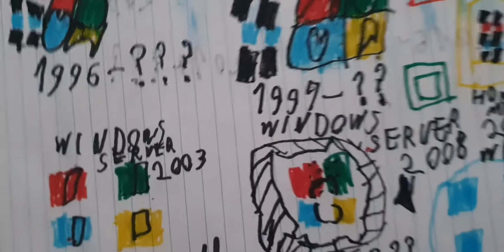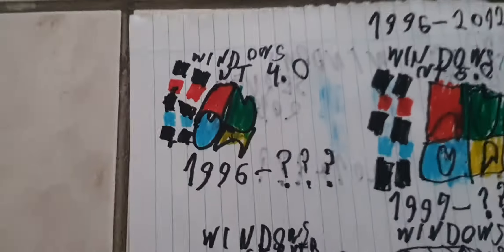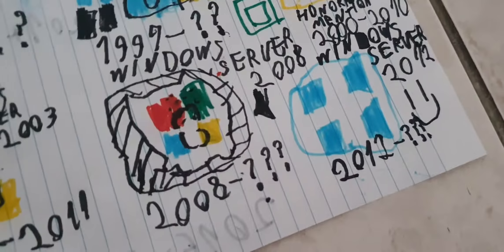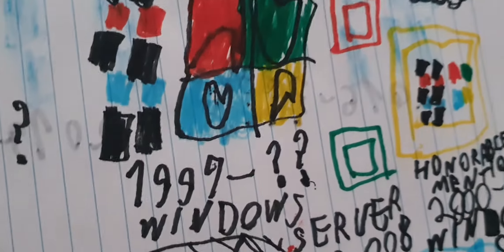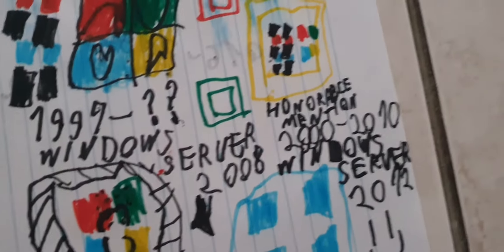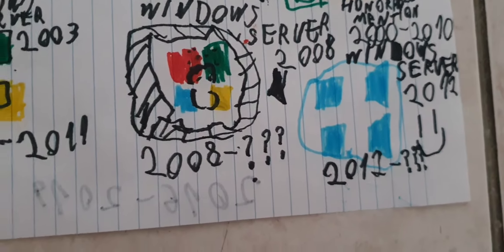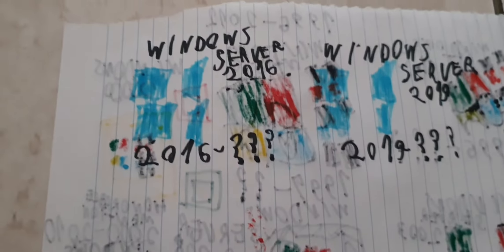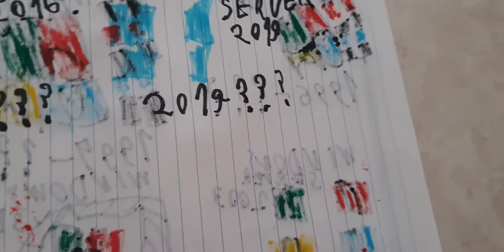Designed Windows Server Logos